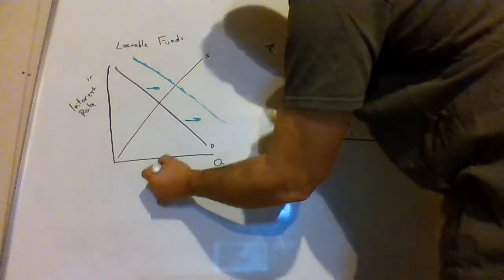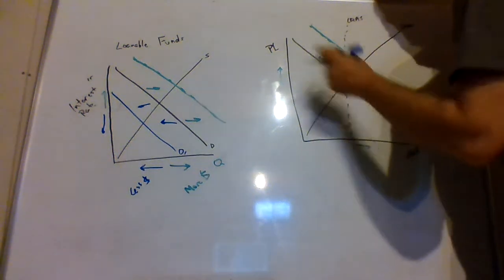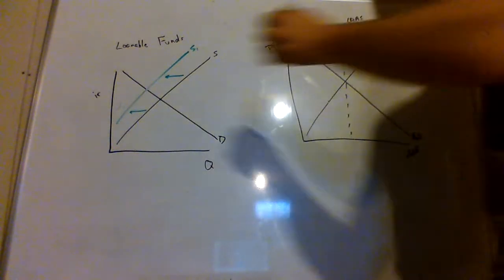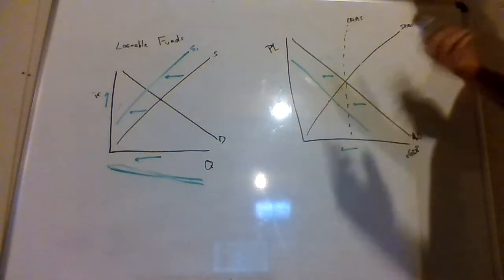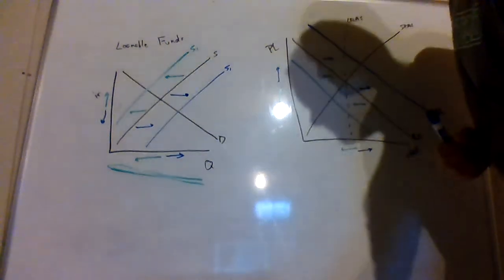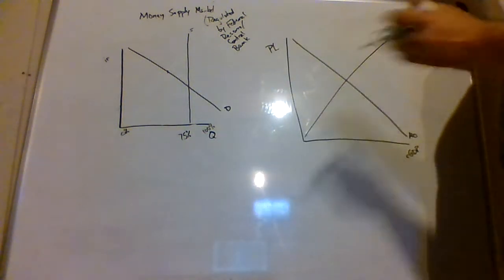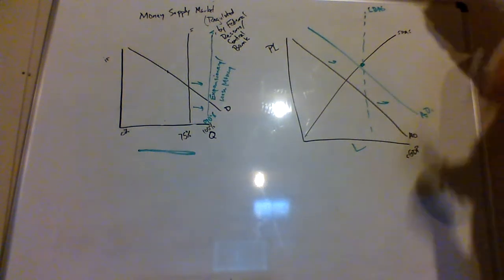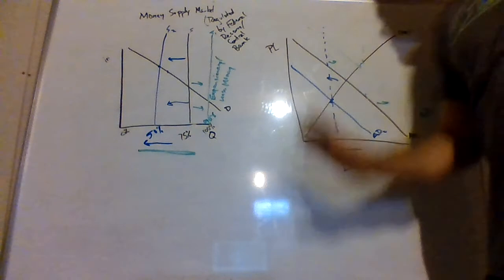Monetary Policy Unit 4 Part 2